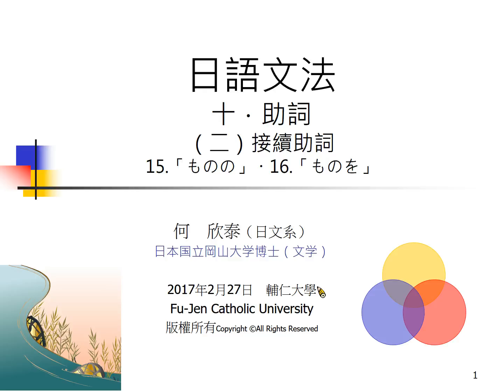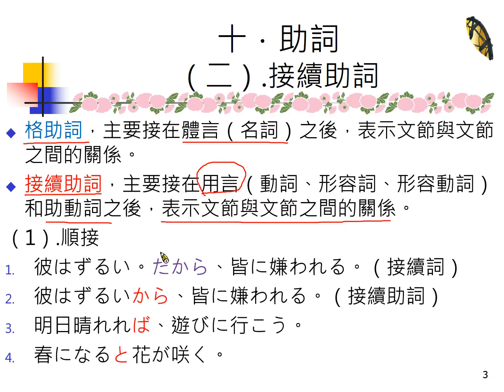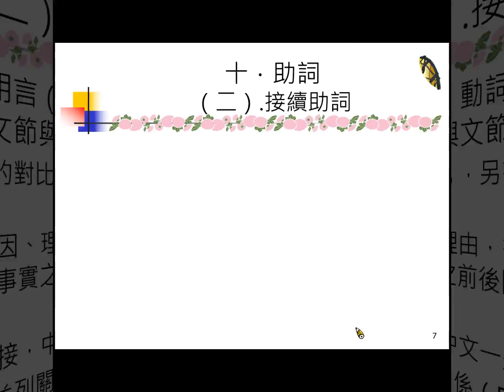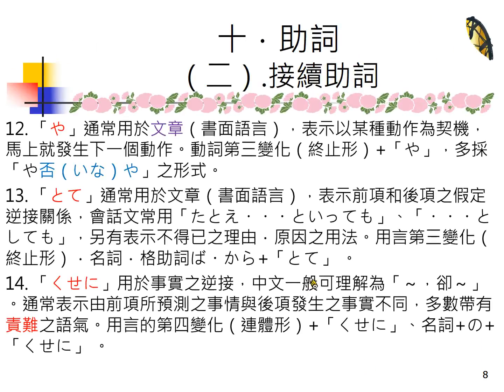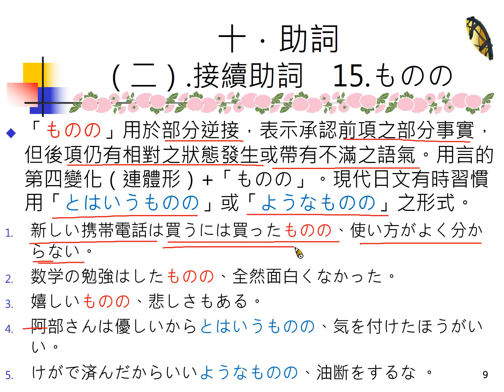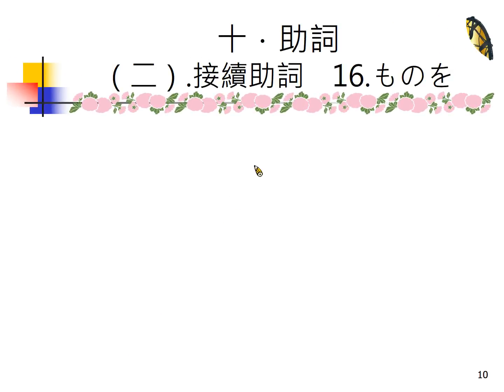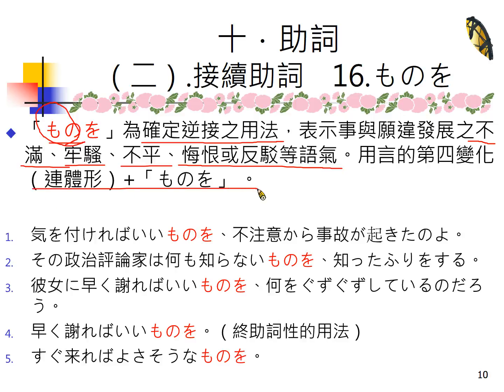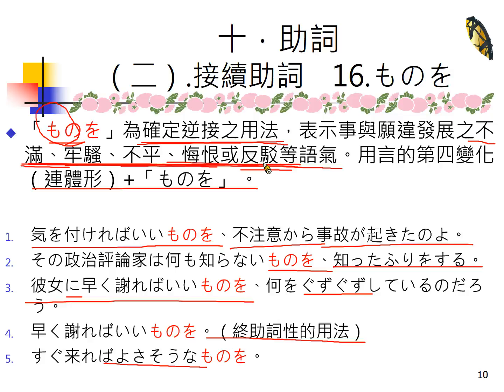G067日語文法：十助詞（二）接續助詞15.「ものの」16.「ものを」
G067日語文法：十助詞（二）接續助詞15.「ものの」16.「ものを」（精簡版）